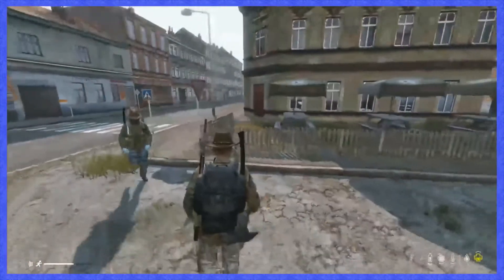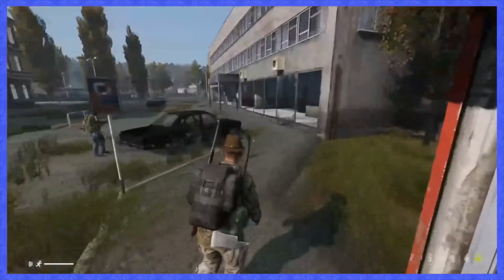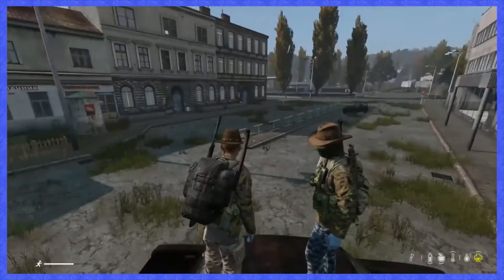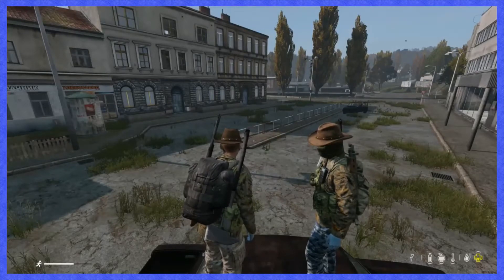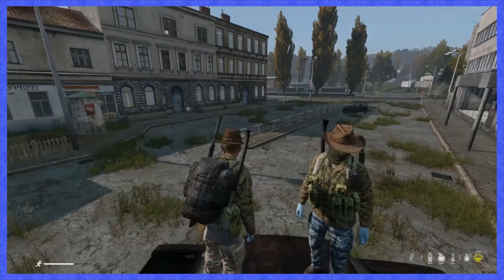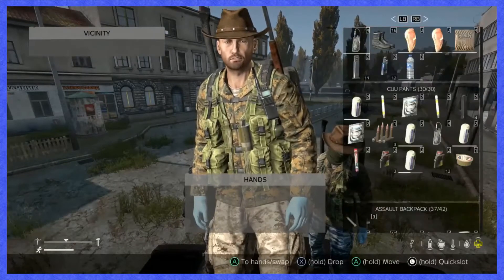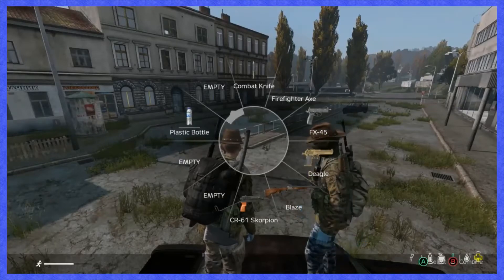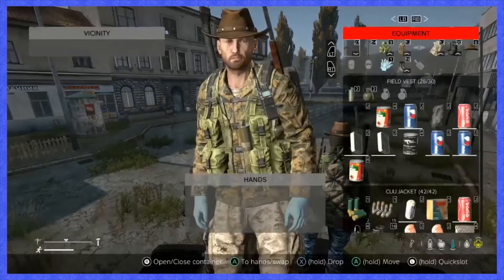Guide to Colds & Flu Sickness DayZ Xbox PS Standalone 1.20 /1.19 / 1.18 2023 Beginner Help Xbox PS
Welcome Surviviors! Come in out of the cold weather. Today we are going to be talking again about DayZ sicknesses, specifically Colds and Flu in Chernarus. We are going to tackle what exactly are the DayZ Cold and Flu, symptoms, and treatments along the way. I am still new at this, so let me apologize in advance for any choppy editing. Let me know your thought below on these diseases. I am always interested in hearing about how it affects your gameplay!

This video was recorded through twitch where I livestream a variety of games, but most recently have mainly been streaming DayZ among other survival games.

Come hang out with me on twitch. I might be live now, but, if not, check out our VODs.